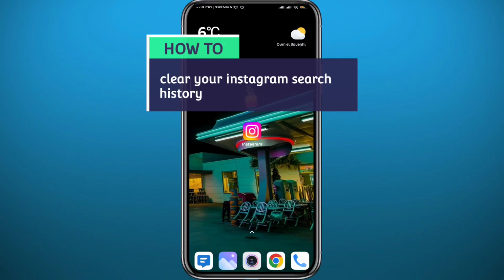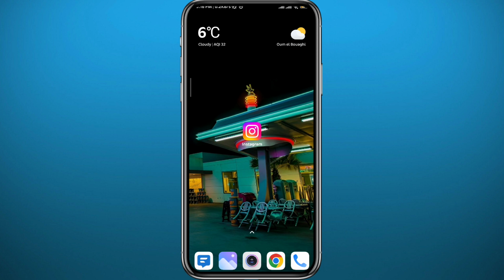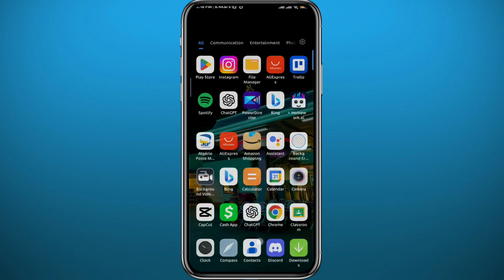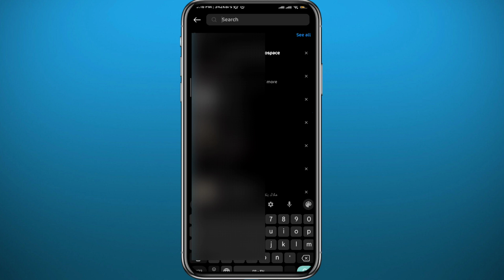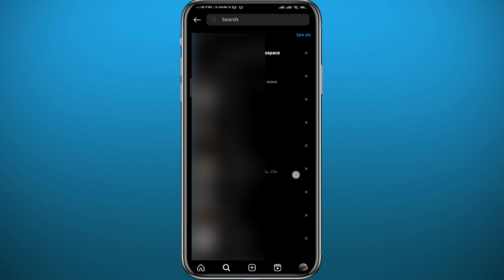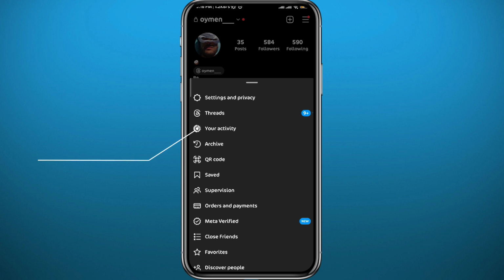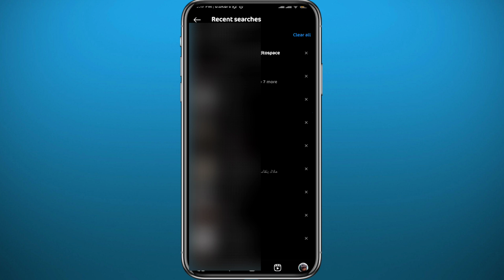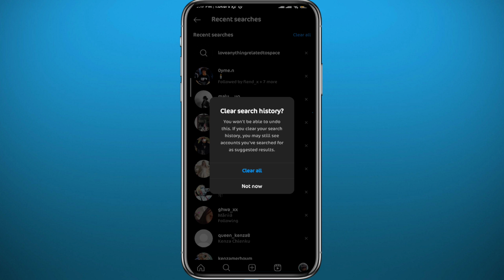How to Clear Your Instagram Search History (2026)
Do you want to know how to clear your instagram search history? Then this is the video for you! I will show you how to clear your instagram search history.

This is a step-by-step tutorial on how to clear your instagram search history in 2026. You can learn how to clear your instagram search history, so don't worry.